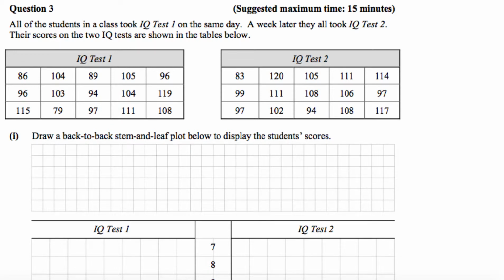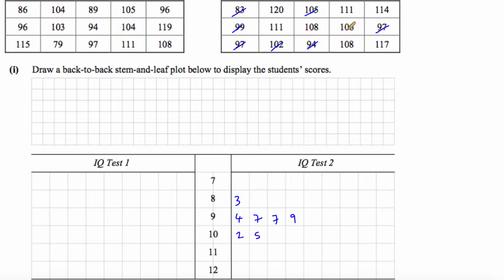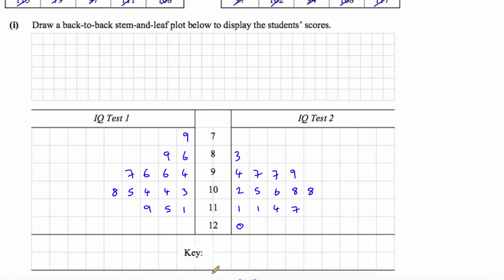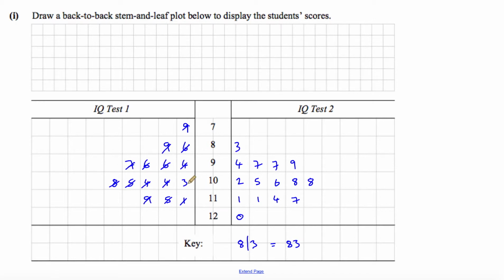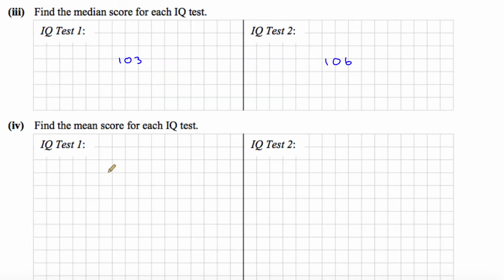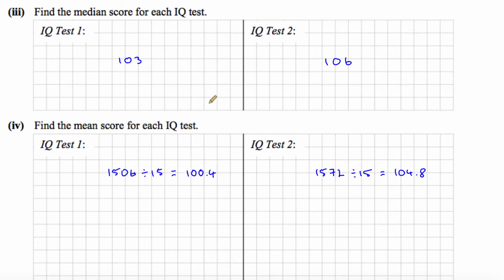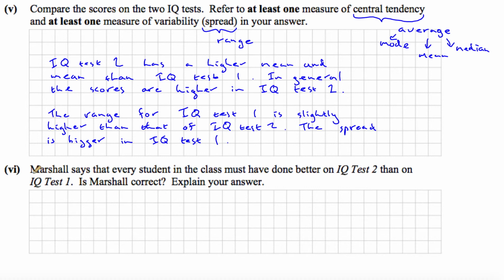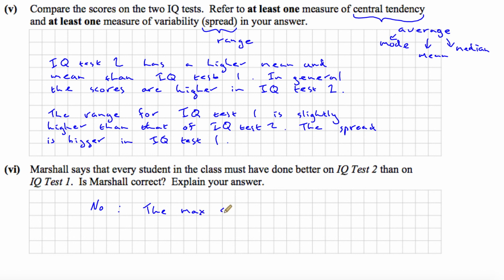2014 JCH P2-Q3